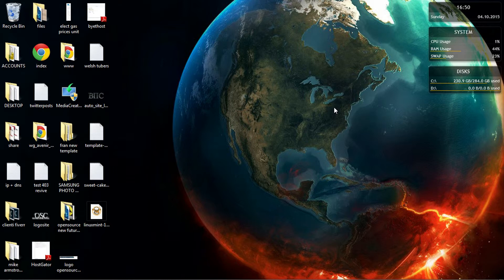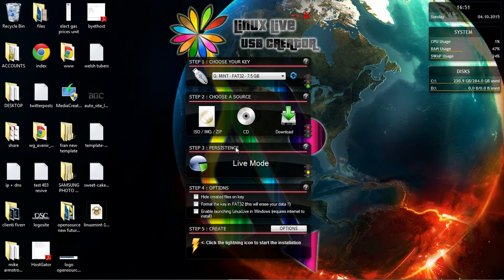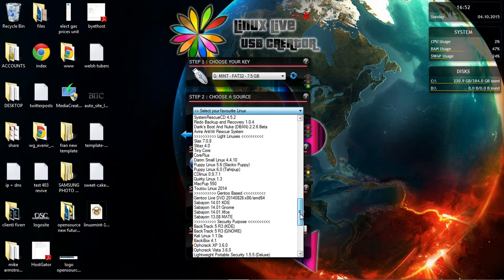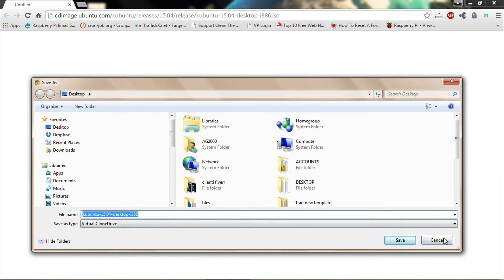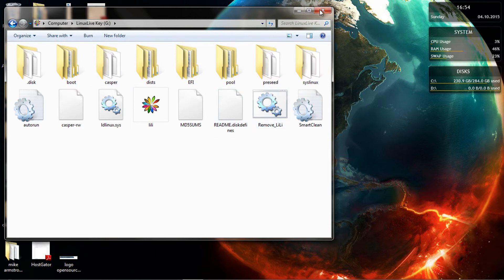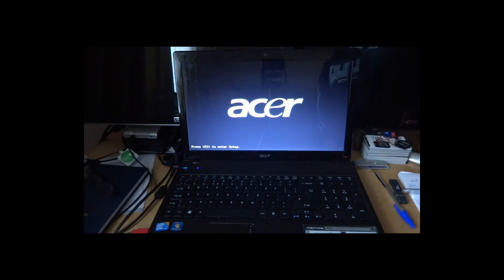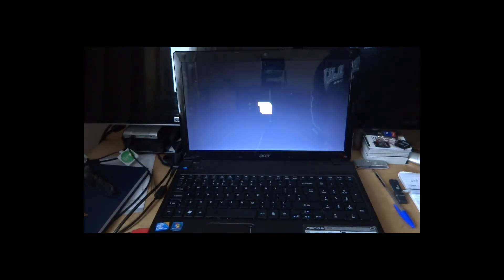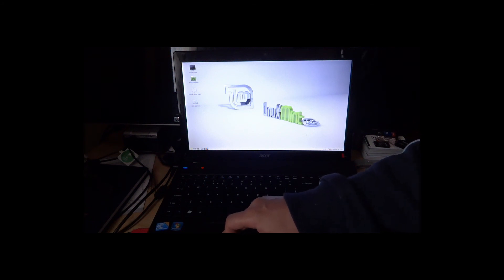How to install Linux Mint on a USB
How to install Linux Mint on a USB using LinuxLive USB Creator

Linux Mint is the most popular desktop Linux distribution and the 3rd most widely used home operating system behind Microsoft Windows and Apple Mac OS.

Some of the reasons for the success of Linux Mint are:

    It works out of the box, with full multimedia support and is extremely easy to use.
    It's both free of cost and open source.
    It's community-driven. Users are encouraged to send feedback to the project so that their ideas can be used to improve Linux Mint.
    Based on Debian and Ubuntu, it provides about 30,000 packages and one of the best software managers.
    It's safe and reliable. Thanks to a conservative approach to software updates, a unique Update Manager and the robustness of its Linux architecture, Linux Mint requires very little maintenance (no regressions, no antivirus, no anti-spyware...etc).

LinuxLive USB Creator is a free and open-source software for Windows. It will help you in your journey of discovery with Linux.

For you, LiLi creates portable, bootable and virtualized USB stick running Linux.